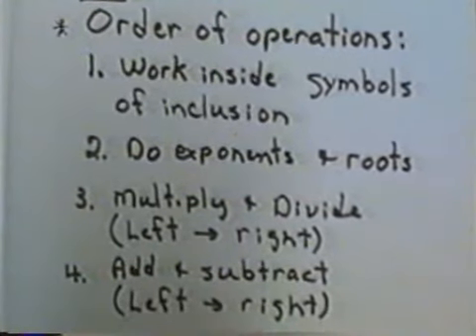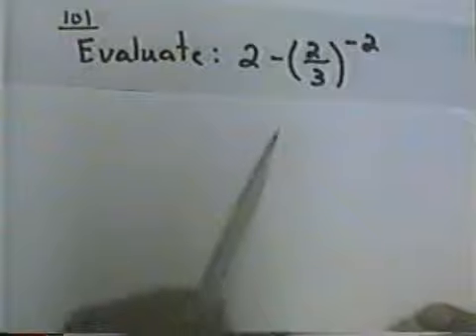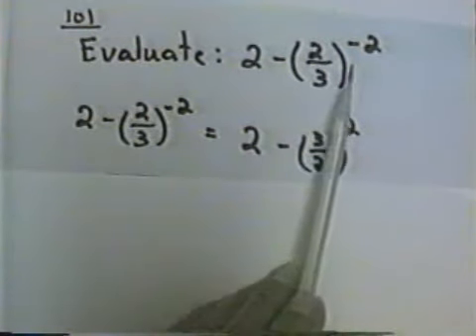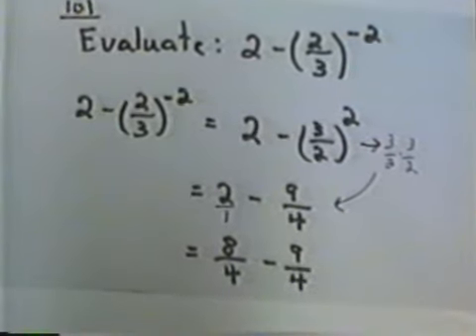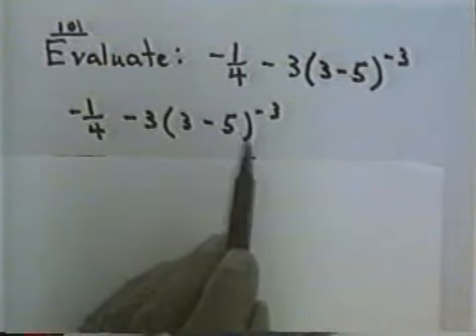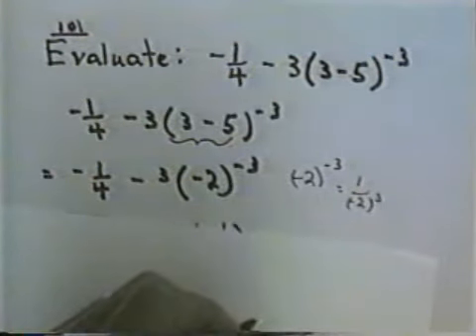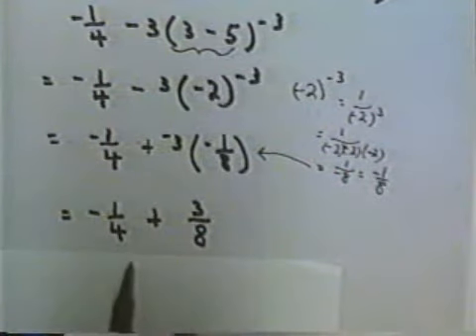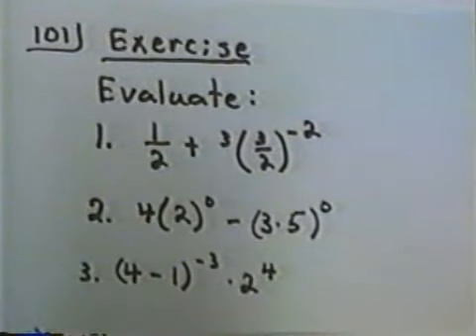Exponents and Radicals: Integers as Exponents Pt3